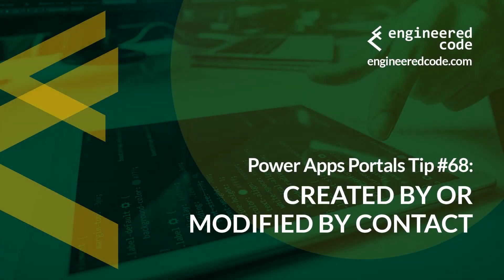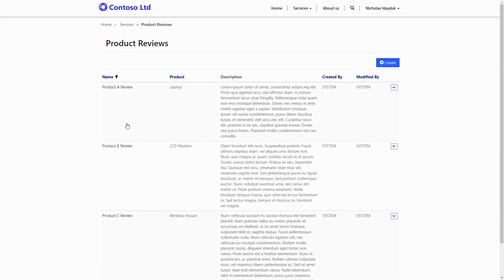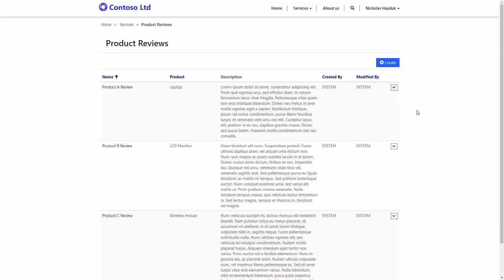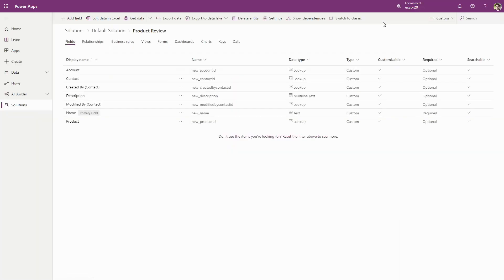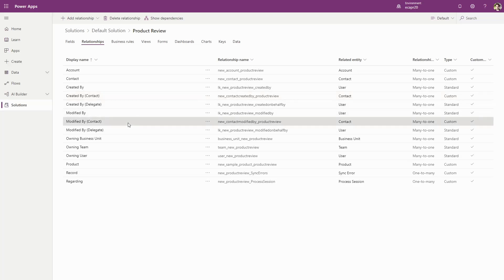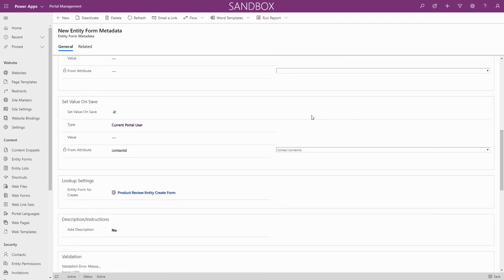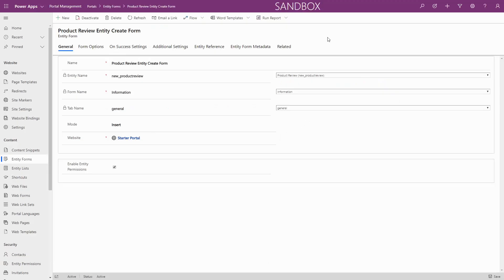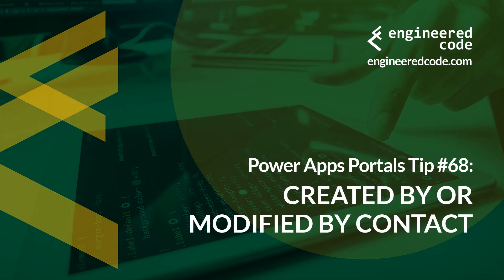Power Apps Portals Tip #68 - Created By or Modified By Contact - Engineered Code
In this tip, I discuss a strategy for capturing the contact the submitted an Entity Form or a Web Form, similar to how the Created By and Modified By attributes work in CDS.